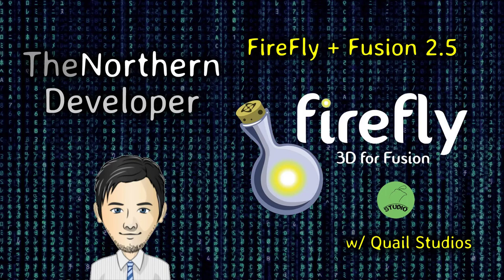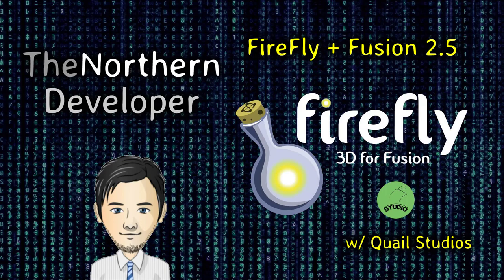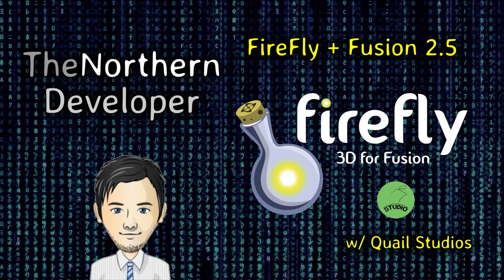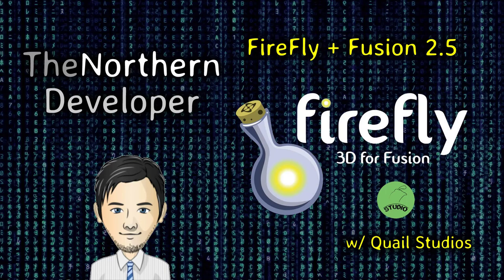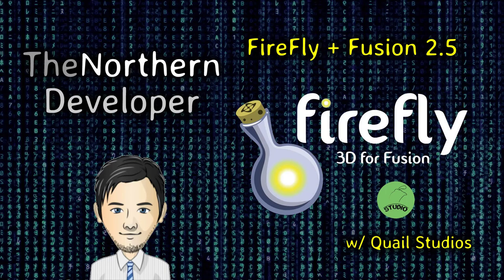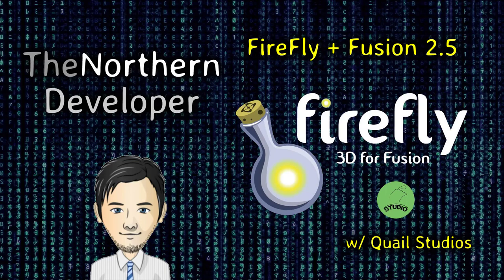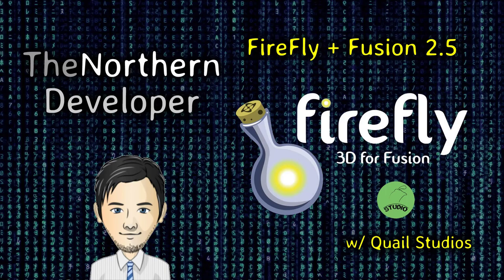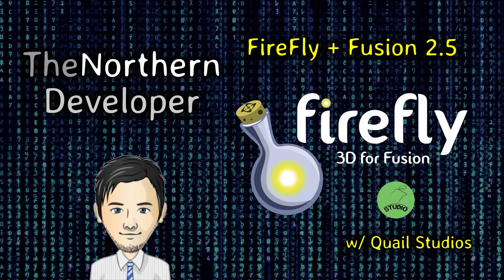Clickteam Firefly Podcast with Quail Studio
In this Clickteam Fusion podcast, myself and Quail Studio discuss almost a year into the release of Clickteam's FireFly, the 3D set of extensions. Making a 3D game in Clickteam Fusion 2.5 now is very real and very possible and with this set of extensions you just cannot go wrong.

From First Person Shooters (FPS) to 3D Side-Scrollers, the world is your game development oyster when it comes to imagination. All this with the addition of the powerful Fusion event editor.

Apologies about some of the audio quality. It was a rainy day...